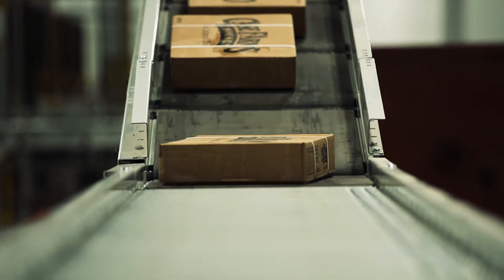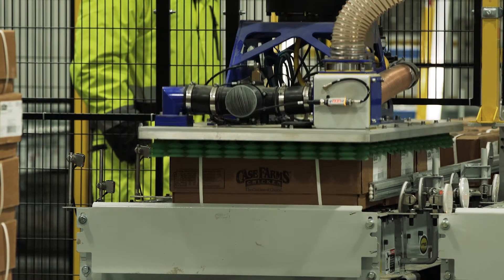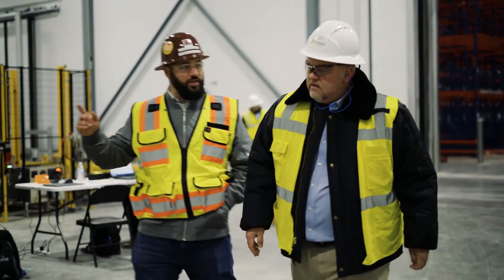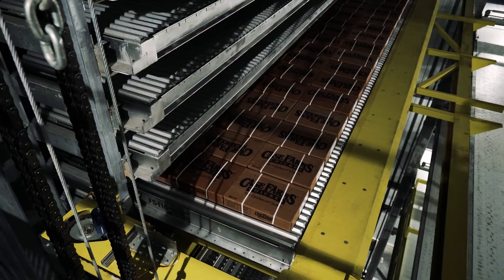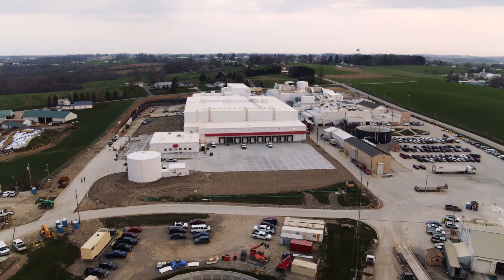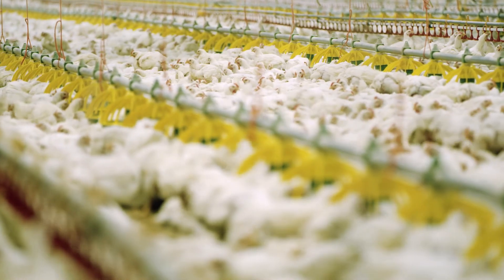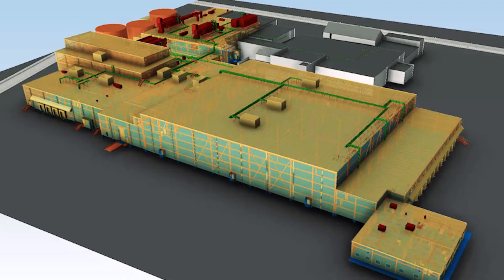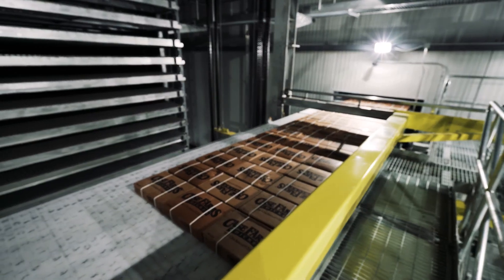Primus Builders – Case Farms Chicken Case Study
Every project is unique. Solutions vary from client to client, and for some, even project to project. Case Farms Chicken is a perfect example. Primus helped them make the most of their new poultry production plant with VRT blast freezing. This video captures their experience with us.